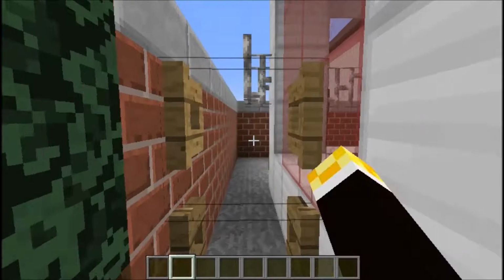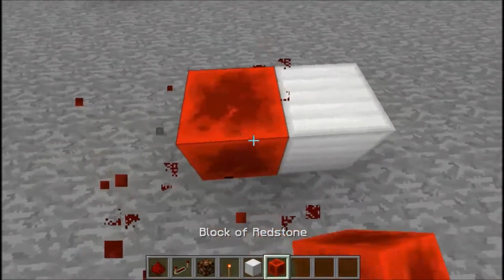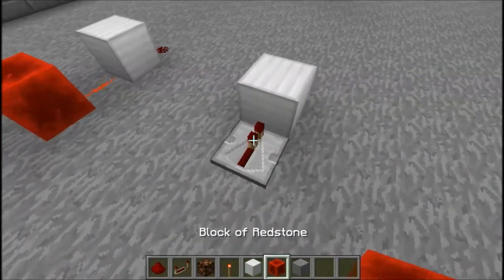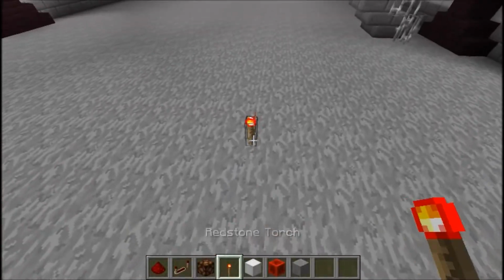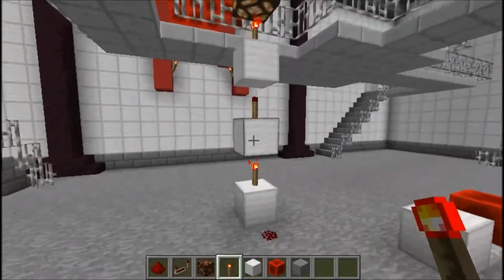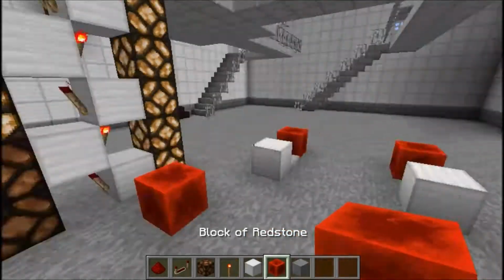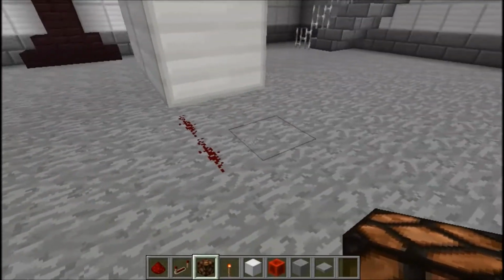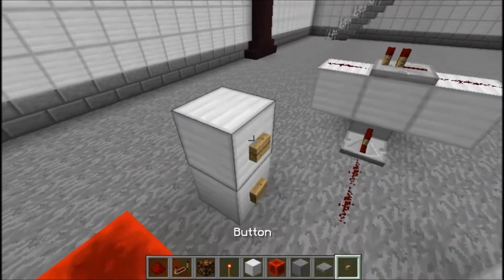Noob2Pro Redstone Ep4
Strong and weak powered blocks today guys!
A few things they can be used for also including torch-towers